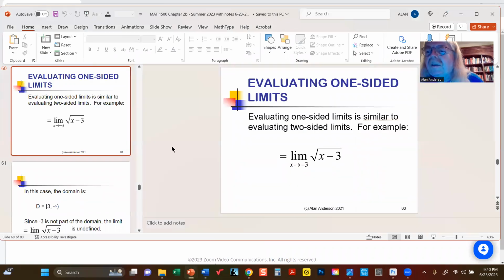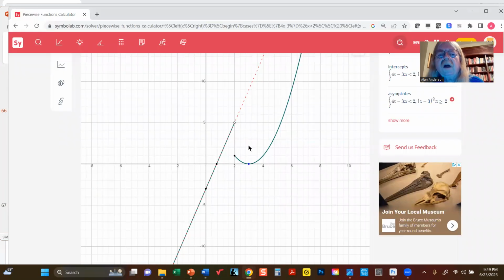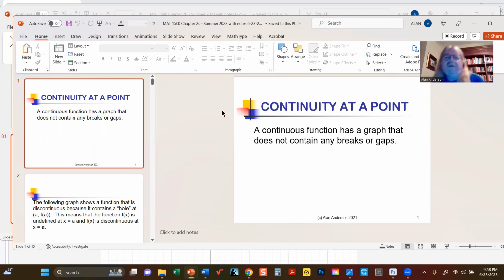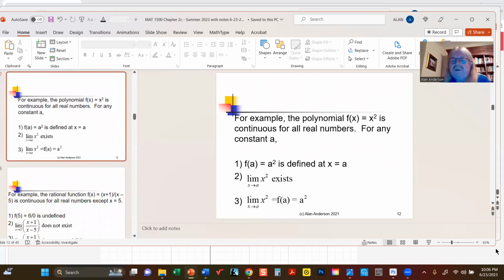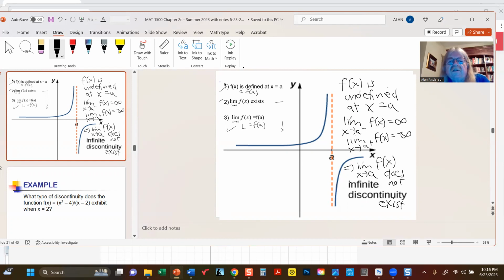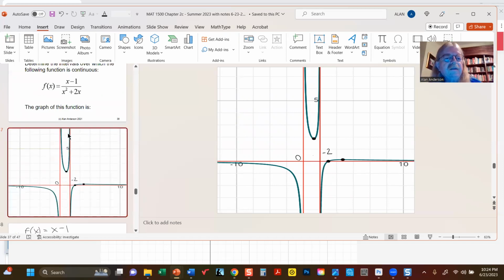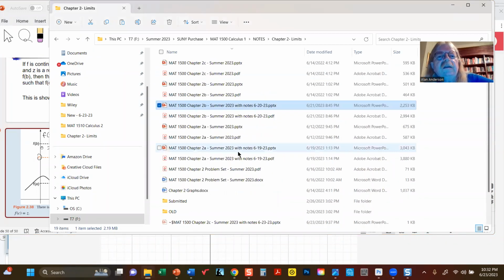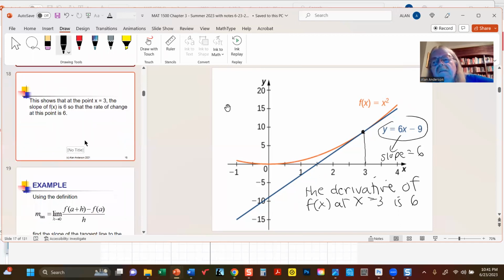MAT1500 Chapter 2 Part 3